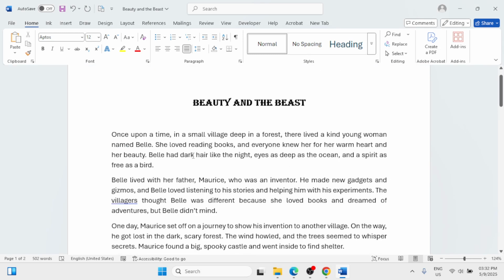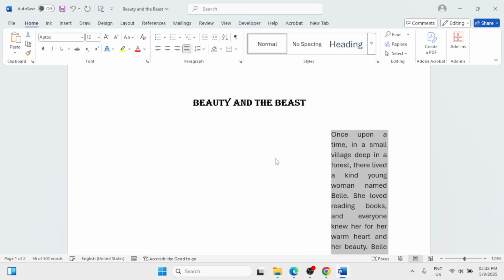How To INCREASE Or DECREASE Indent In Microsoft Word - EASY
Learn how to easily increase or decrease indent in Microsoft Word with this quick tutorial.
Perfect for formatting paragraphs, lists, or aligning content neatly.
Use keyboard shortcuts or ruler adjustments in just seconds.
Watch now and take control of your Word document layout!